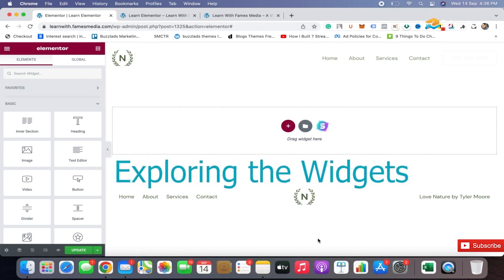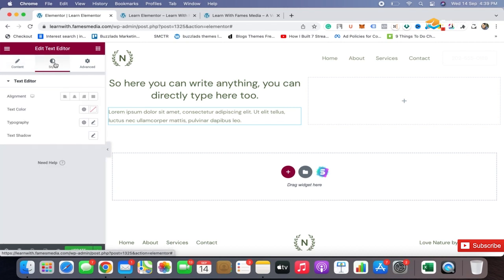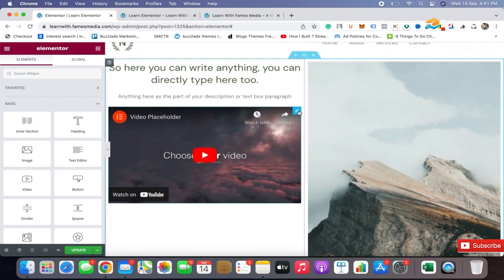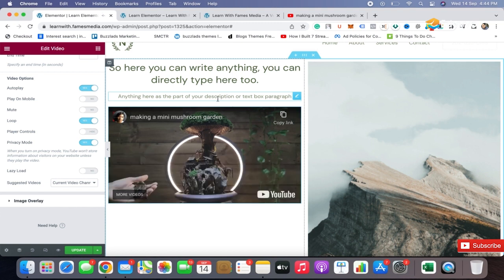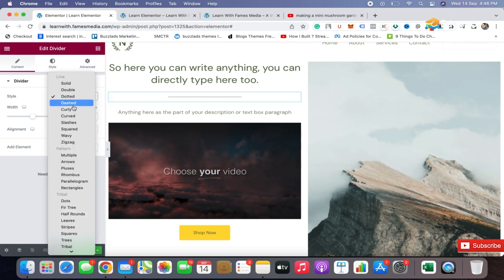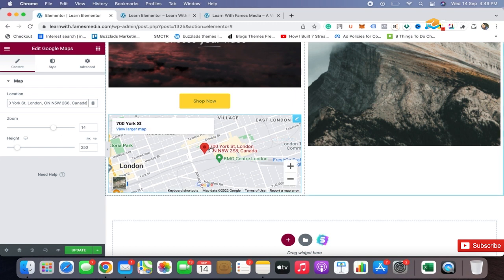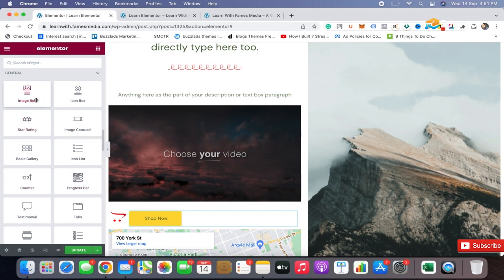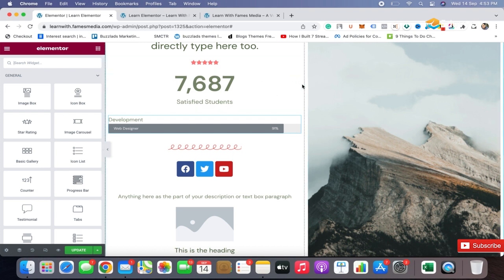Exploring the Widgets Elements in Elementor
In this quick tutorial we explain Exploring the Widgets Elements in Elementor on your WordPress website.

QUERIES SOLVED:
○ Exploring the Widgets Elements
○ How to work using Elementor